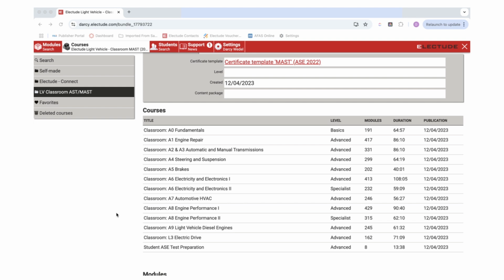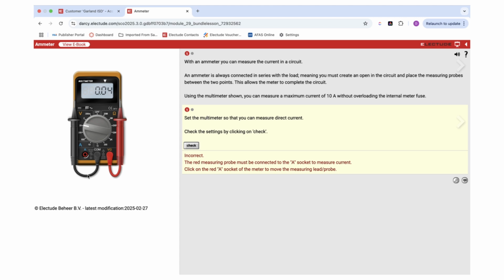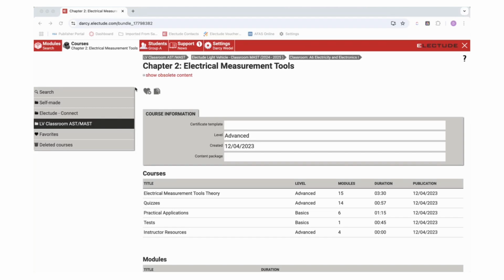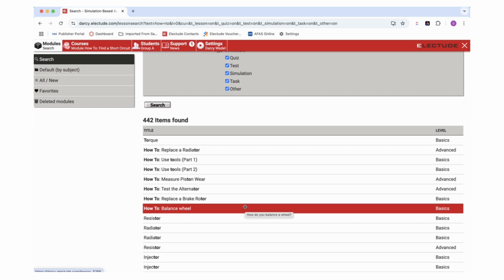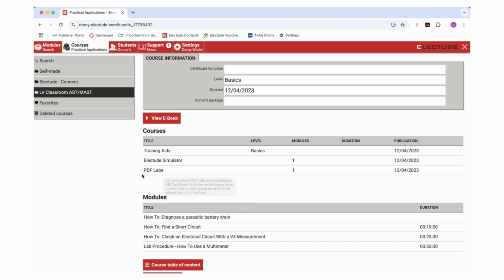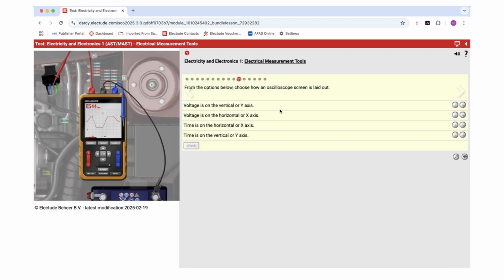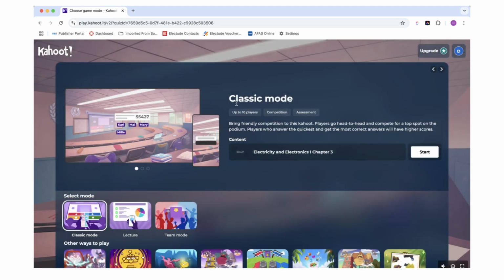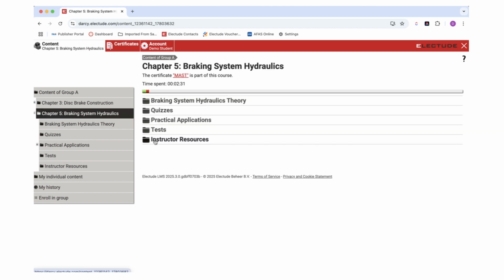Electude Light Vehicle Classroom Features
Overview of Electude Light Vehicle Classroom